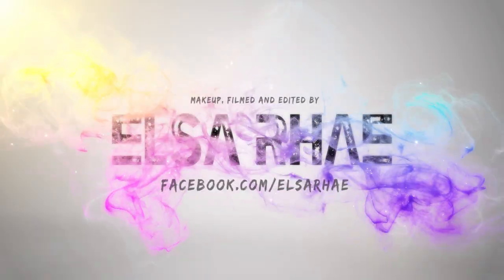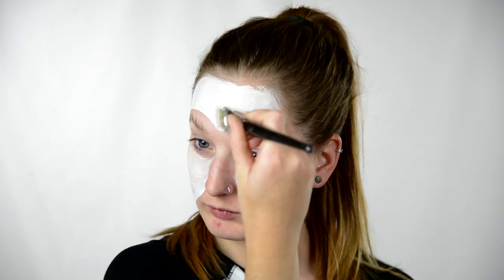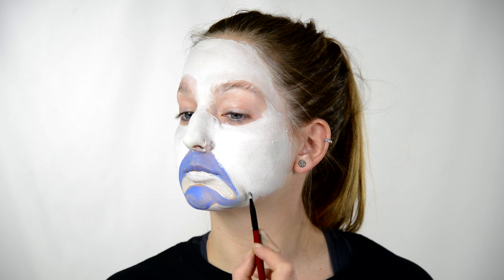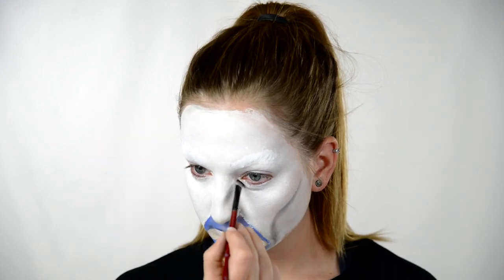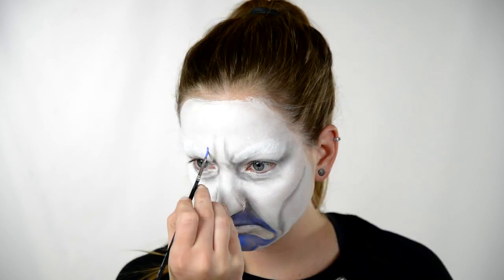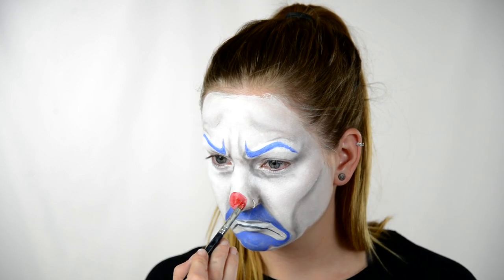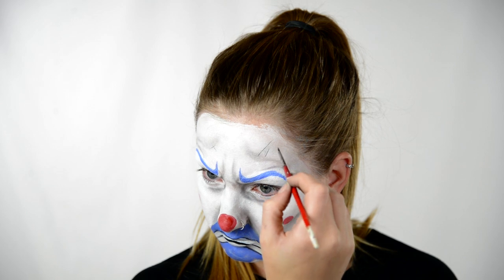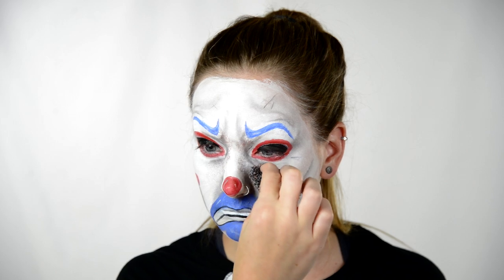Joker's Bank Robbery Mask Tutorial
Very quick and easy for artists of ALL skill levels.